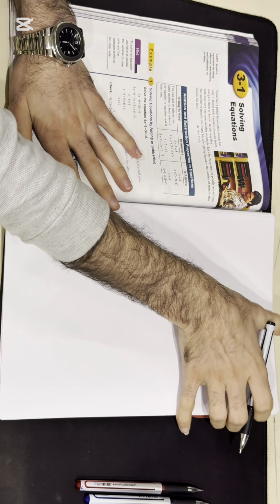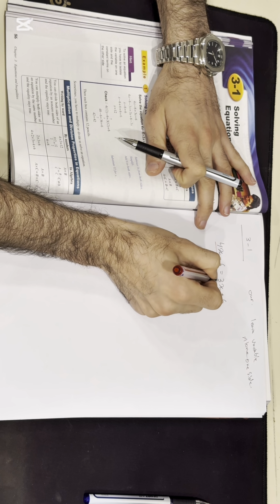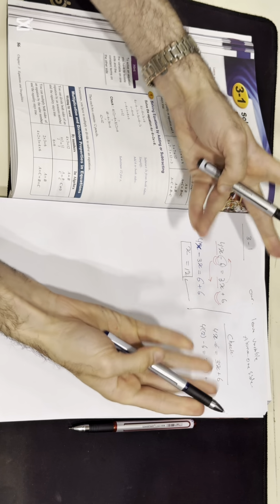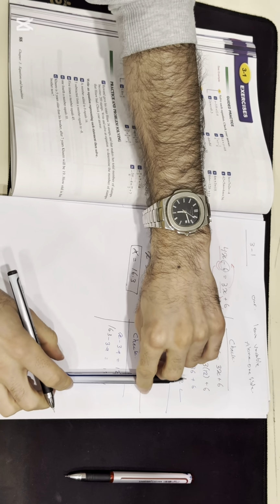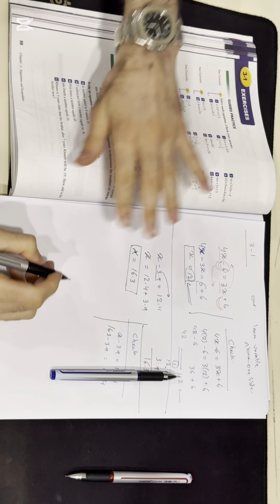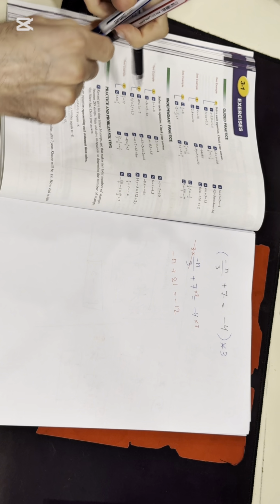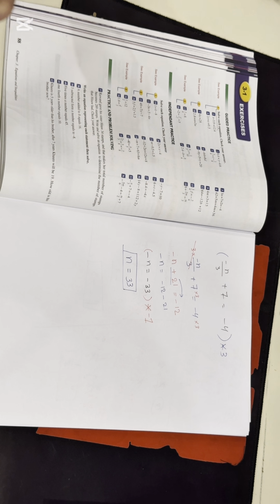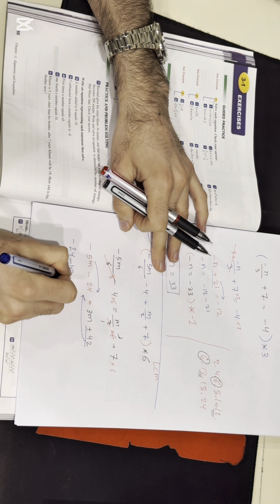Mathematics grade 8 chapter 3 section 1 ( Solving equations )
- Solving equations with fraction